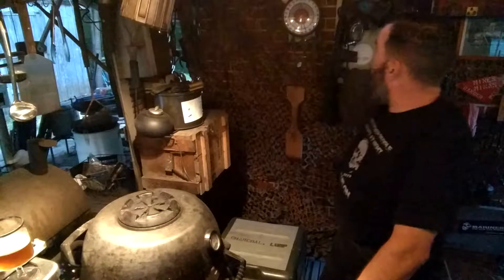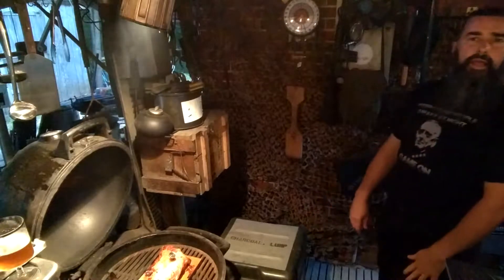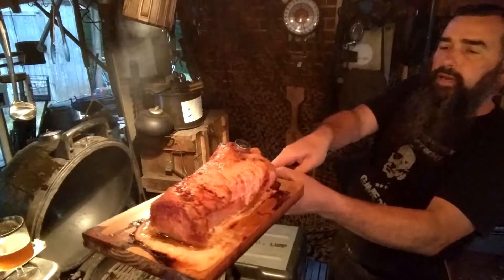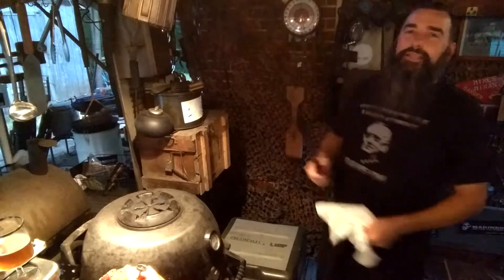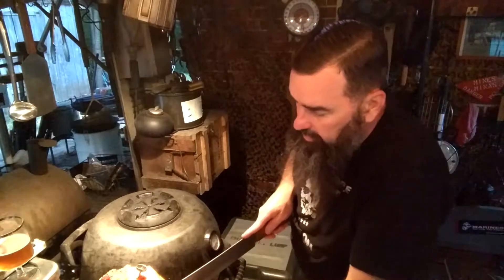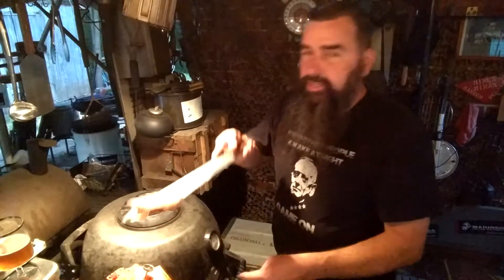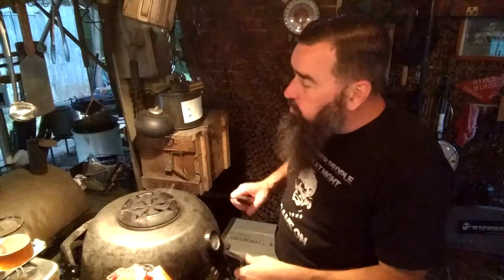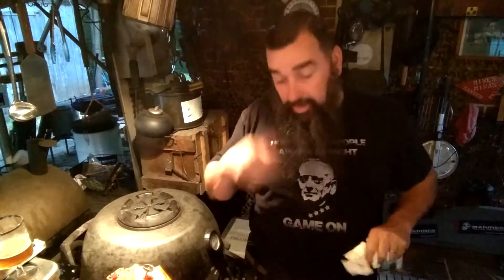Cedar-plank Pork Loin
Pulling that pork roast off the grill and slicing for all (of us here at the bunker) to enjoy!